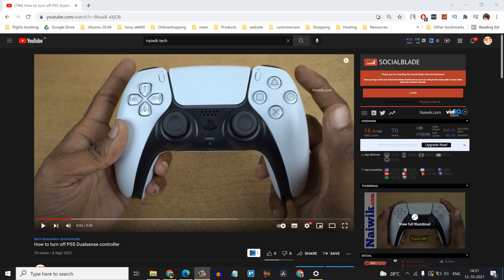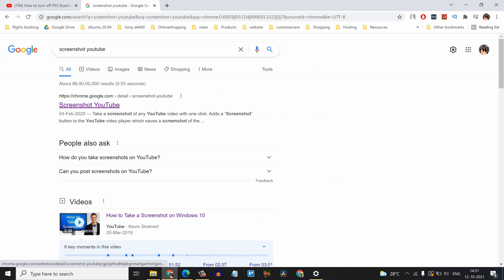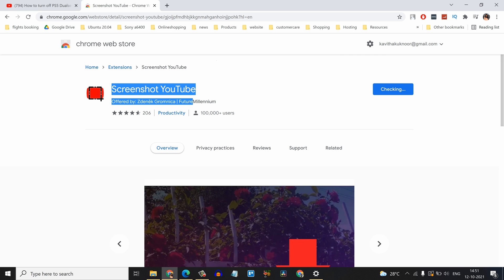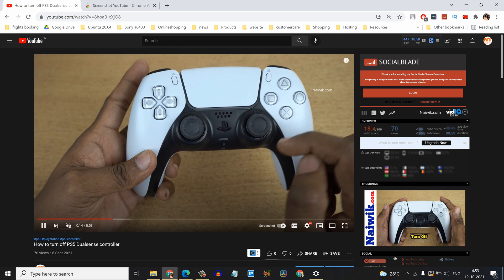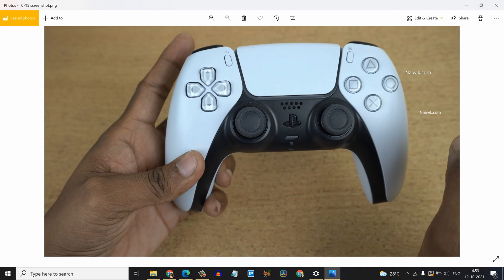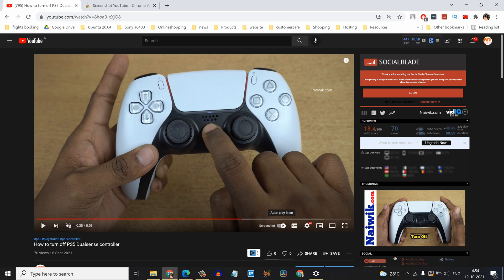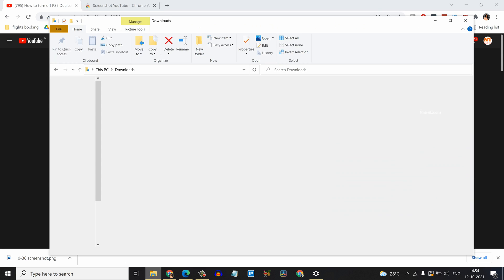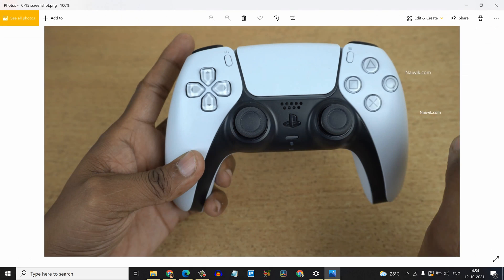How to take screenshot of a Youtube video on PC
How to take screenshot of a Youtube video on PC using Chrome extension "Screenshot You Tube "